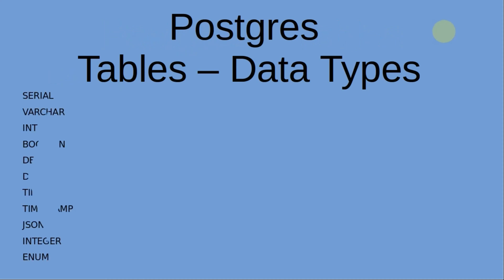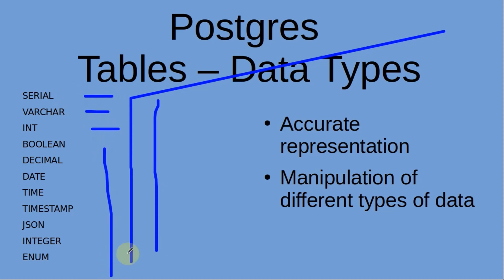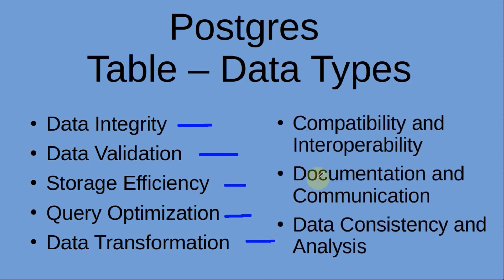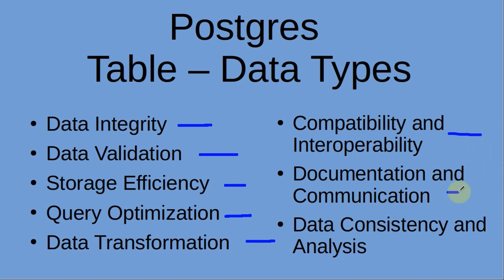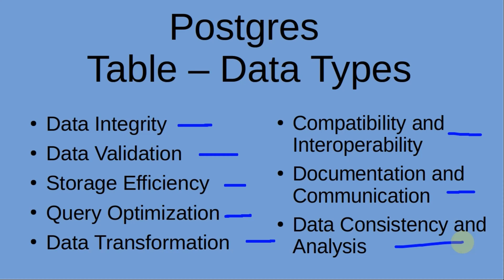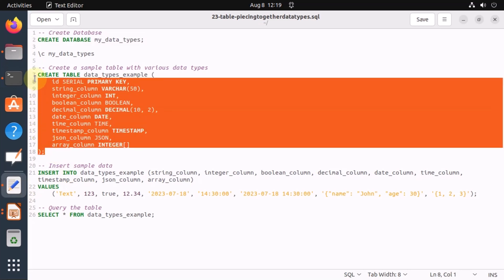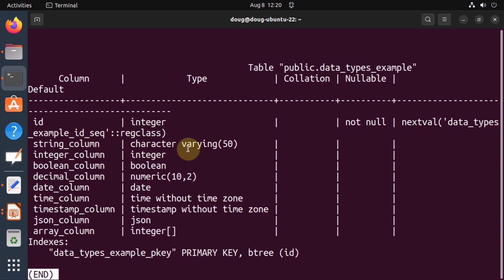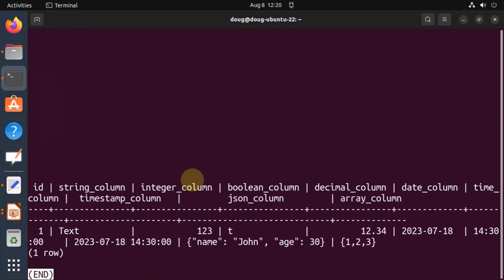Piecing Together Postgres Data Types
Explore the intricate tapestry of data storage as we delve into the fundamental building blocks that shape your database.

Discover how these diverse data types interconnect to create a seamless and efficient information ecosystem.

Join us on this insightful journey as we decode the art of piecing together Postgres Data Types

database,databases,introduction to databases,postgres,postgresql,psql,relational,relational databases for beginners,ubuntu,relational database,database design

▬▬▬▬▬▬ ⏱ Timestamps ⏱ ▬▬▬▬▬▬
00:00 Introduction
00:13 Intro
00:22 Data Types Definition
00:58 Reason to utilize Data Types
01:03 Data Integrity
01:16 Data Validation
01:28 Storage Efficiency
01:47 Query Optimization
02:08 Data Transformation
02:28 Compatibility and Interoperability
02:47 Documentation and Communication
03:11 Data Consistency and Analysis
03:50 Demo
03:54 List Databases
04:05 Create Database
04:07 Connect to Database
04:45 Create Table
04:53 Describe Table
05:34 Insert Data into Table
05:48 Query Table
05:54 Outro